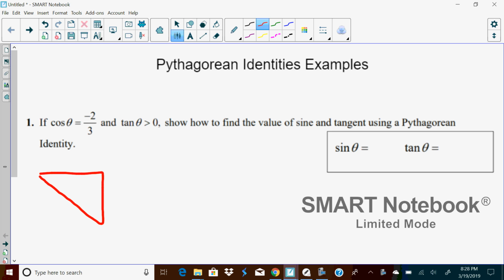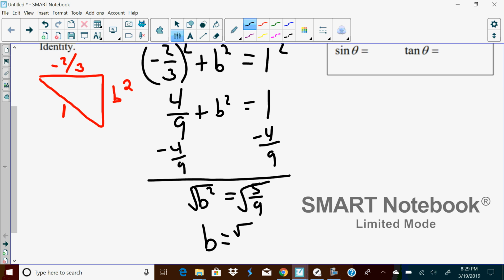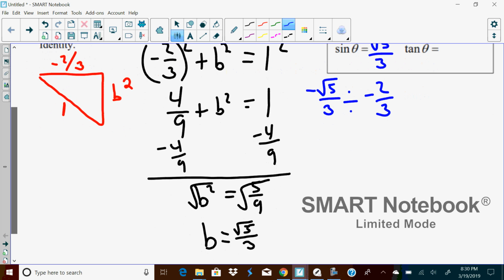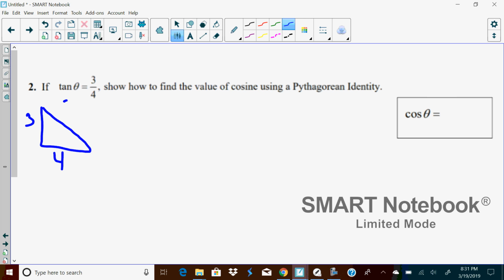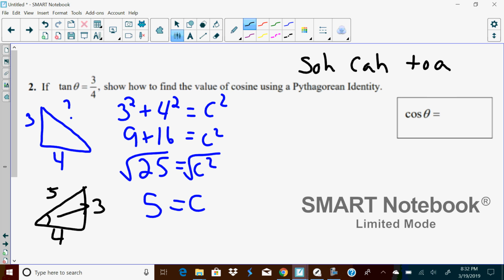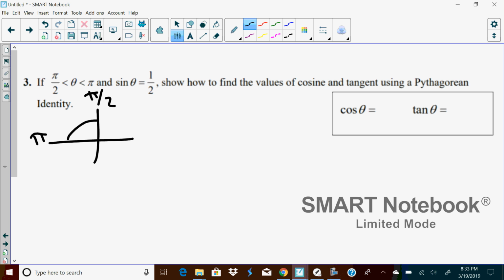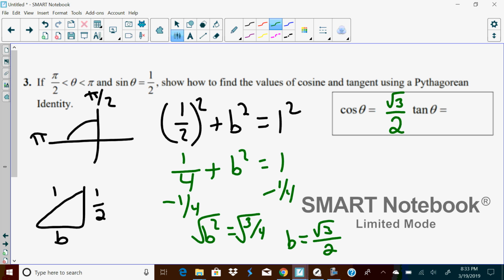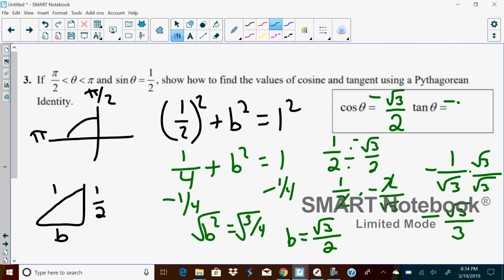Pythagorean Identity Examples